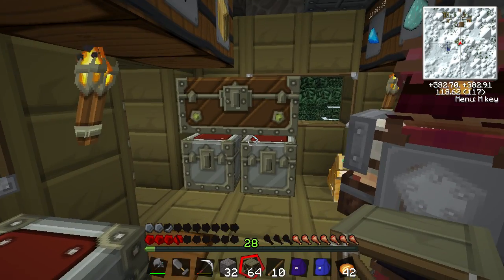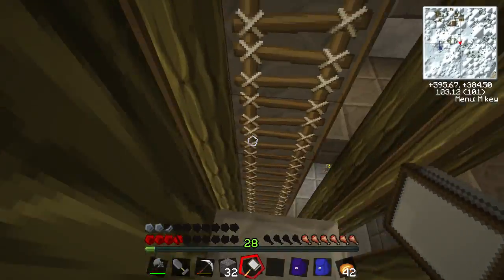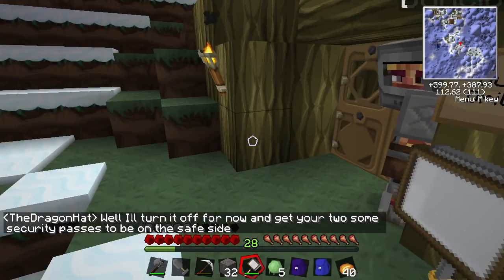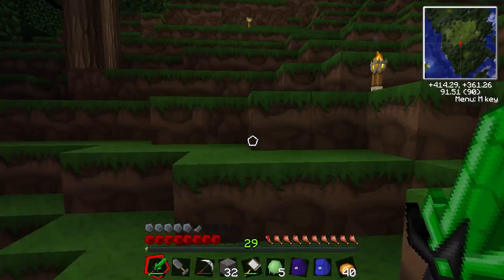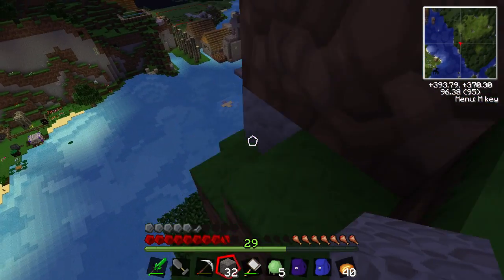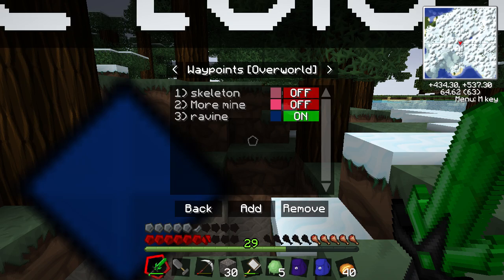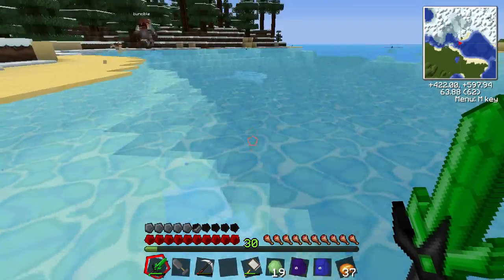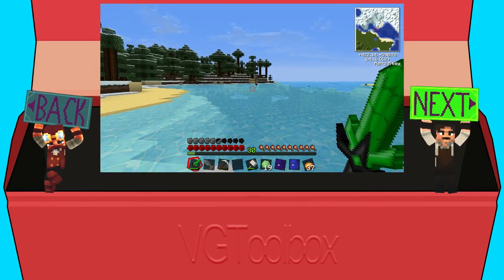FTBToolbox -- Chaosville LP -- Episode 11: Foamy Bees and a Kidnapping Dolphin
IT WON'T LET ME GO! ARGHAGHGRHAGRHAGRAGGAHGRHA!

Check out the rest of ChaosVille!

Map Seed: Pandatimez

sanity-bonus-map-addon-pack

We're playing the Direwolf20 Pack of Feed The Beast, with a selection of additional mods:

Any additional music and sound effects are from the indomitable